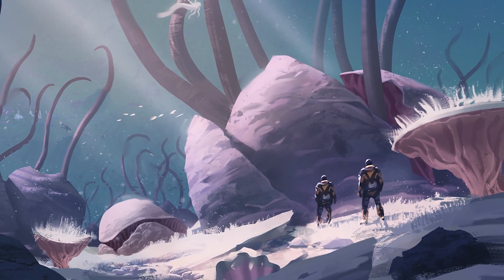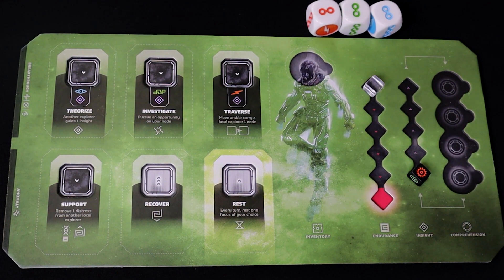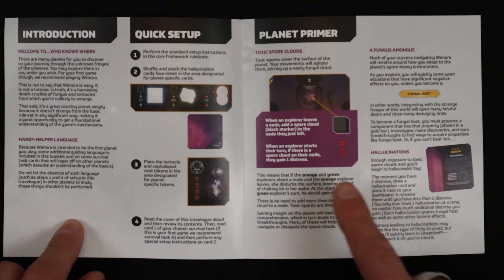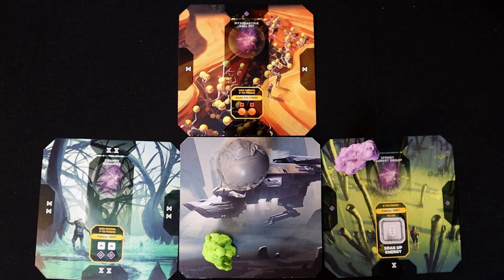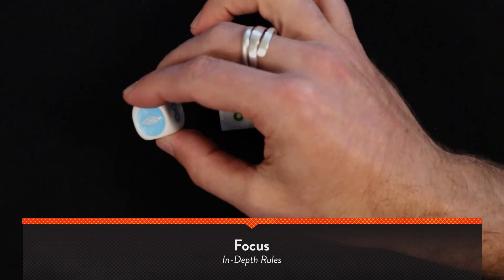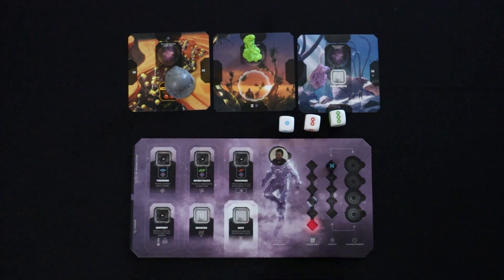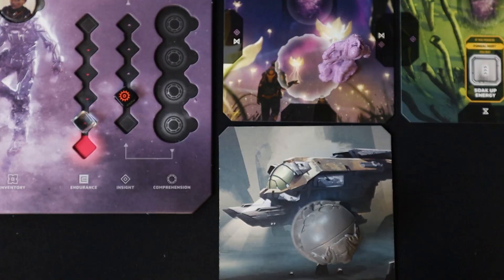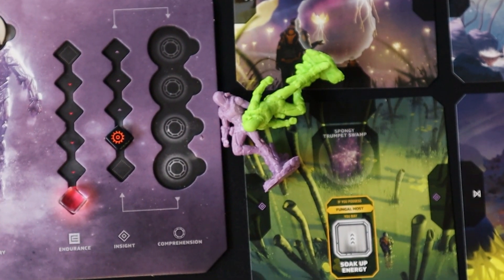How to Play Unsettled®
Dying is easy in Unsettled. But dying properly? NOT dying?! These take some know-how.

We gotchoo.

👽 THE OUTPOST PODCAST with ORANGE NEBULA
A podcast about inspired thinking:

✨ UNSETTLED® BOARD GAME
Unsettled® Board Game:

⚡️  ABOUT ORANGE NEBULA
The Orange Nebula fam are a team of creative professionals bringing passion projects to life in the worlds of design and pop culture, with the goal of inspiring people (including ourselves) to think bigger.

00:00 Conceptual Overview
1:00 Setup
5:25 Foundational Overview
9:05 Taking a Turn
9:30 Focus & Actions
13:21 Taking a Turn Recap
13:50 Insight & Comprehension
15:46 Breakthroughs & Free Actions
16:58 Structures
18:33 Distress
20:00 Movement & the Map
22:25 Luna & Revealing Resources
24:18 Gaining & Using Resources
26:10 Opportunities, Discoveries, and the Moment
29:24 Scientific Properties
30:20 Time & Trust
32:37 Endurance
33:38 Survival Tasks
35:52 Unique Cards
36:18 Tear Down
37:39 Sample Turn